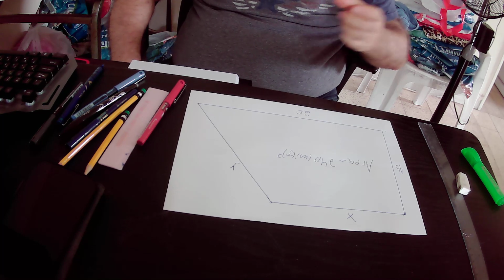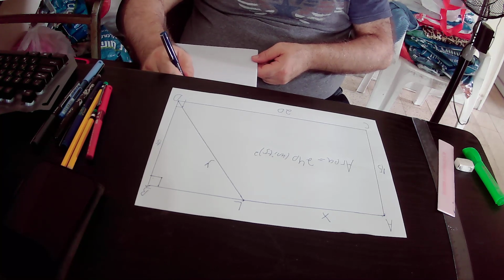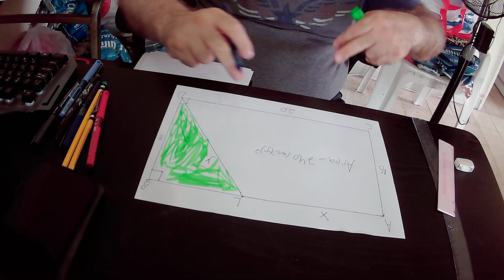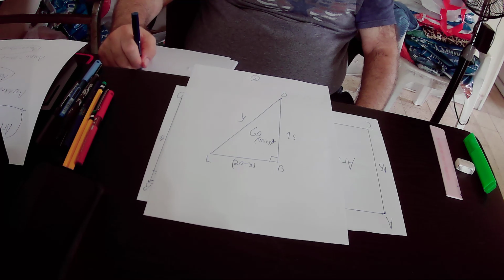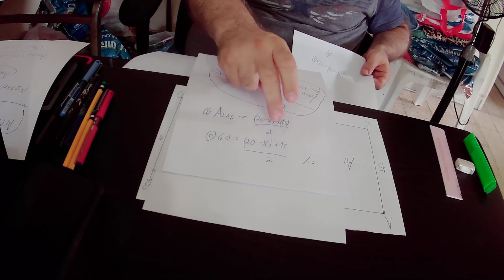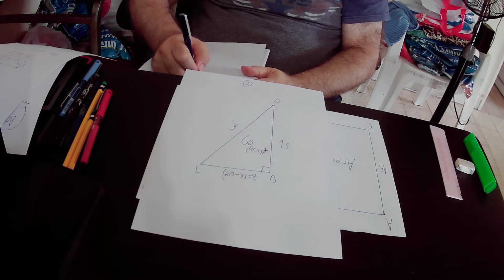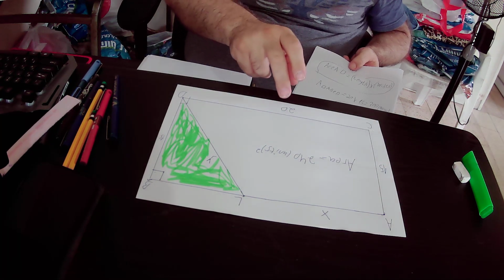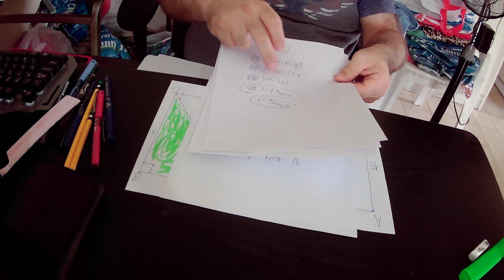FIND THE VALUES OF X AND Y